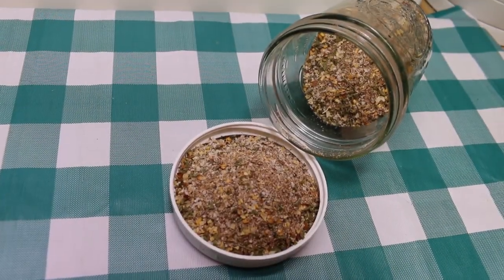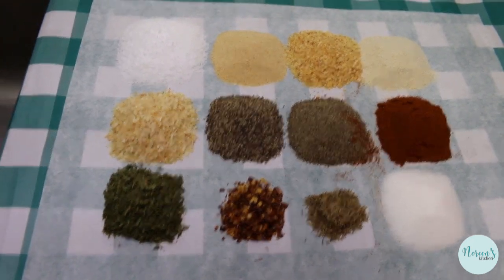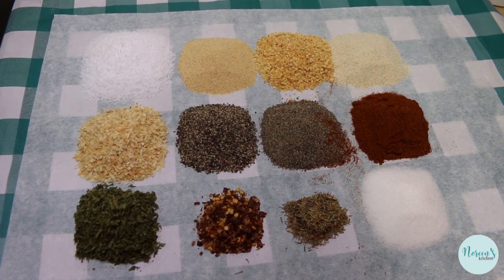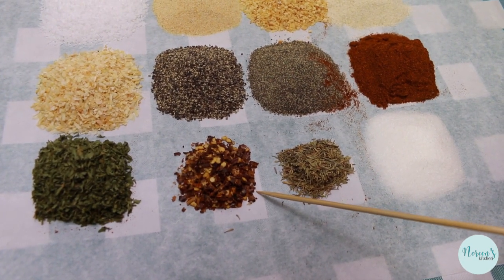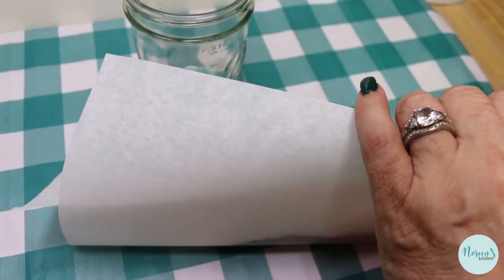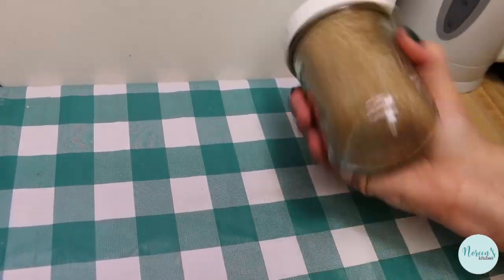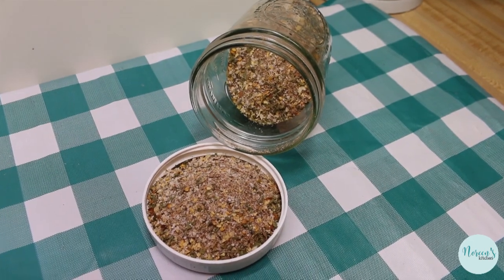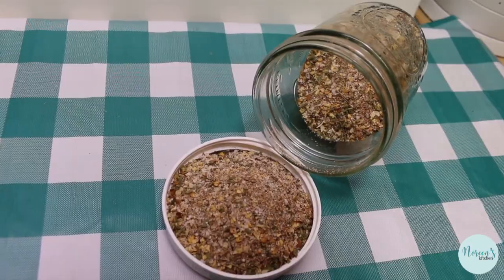ZESTY GARLIC PEPPER SEASONING BLEND!! SPICE IT UP!!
Today I am sharing this quick but delicious seasoning blend!  My zesty garlic pepper blend is a great way to use up what you have on your spice rack and rotate out for new stock!  This will give new life to old spices and help you more efficiently  use what you have on hand, making way for fresher spices in your jars!  This garlic pepper blend is so savory and delicious with a hit of spice and a smoky back from smoked paprika!  This is going to pair well with all things savory, from beef, chicken, pork, fish and seafood to using this as a sprinkle on just about anything you want to spice up a bit.  You will even want to throw some on your pizza or your popcorn for a delicious change of pace!

This recipe uses a lot of commonly found spices that are already in your pantry or spice rack.  I have used both granulate and minced dried garlic and onion as well as both course and fine ground black pepper.  If you don't have both of those types of any of those seasonings, simply use what you have and double things up or halve the recipe to accomodate your needs.

I have also used both salt and sugar in this spice blend.  If you have dietary restrictions, please adjust and either switch up to a low salt seasoning and a sweetener or leave them out completely.  Leaving them out will give you more of a "Mrs. Dash" vibe and there is nothing wrong with that!

Don't like the heat?  Leave out the red pepper flakes and sub out the smoked paprika for sweet.  LIke it even spicier?  Use double the pepper flakes and use some chipotle or ancho chili powder instead of the smoked paprika or in addition to it.  You can make this the way you like it by making only a few simple changes, flips or substitutions!

I hope you give this zesty garlic pepper seasoning blend a try sometime soon and I hope you love it!

Happy Eating!

***MAILING ADDRESS
Noreen's Kitchen